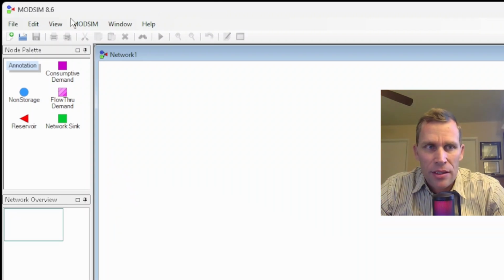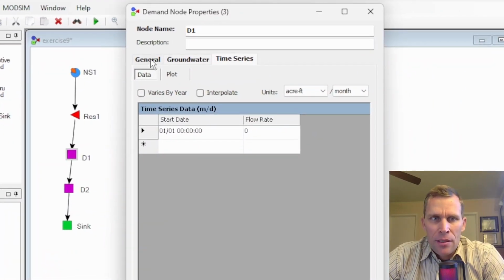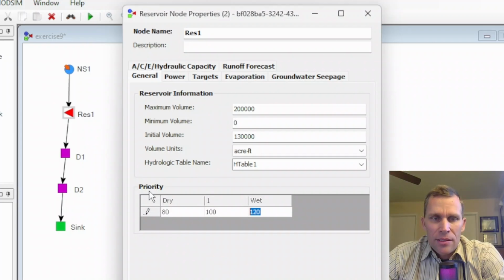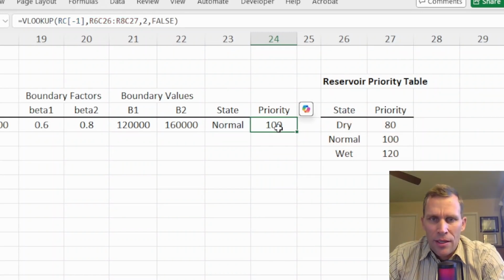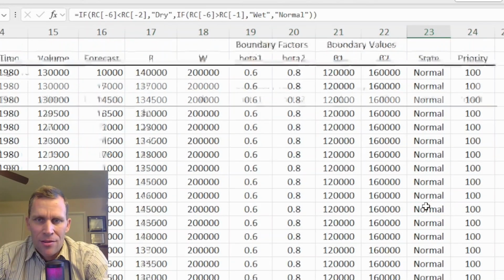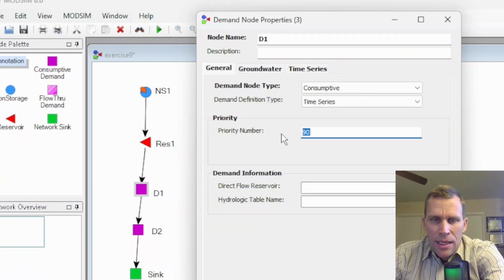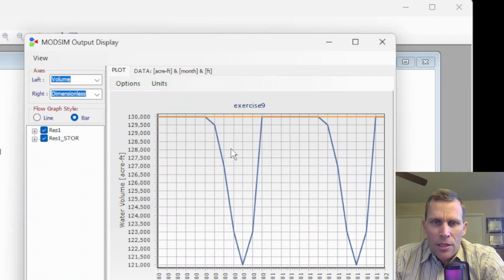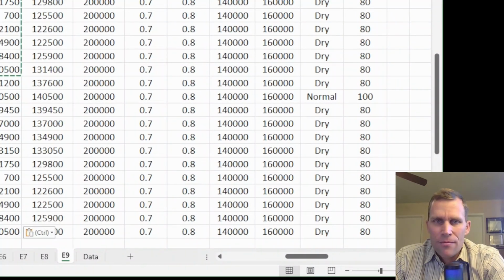MODSIM Exercise 9 - How Hydrologic States Affect Reservoir Priorities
Releted Video:
MODSIM Lesson 15 - Reservoirs - Conditional Rules, Hydrologic States, Runoff Forecasts